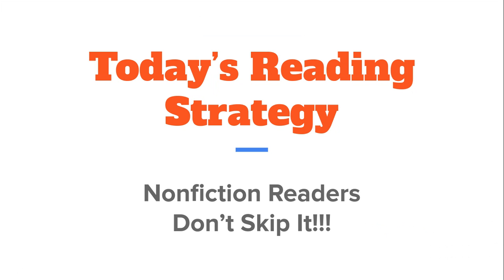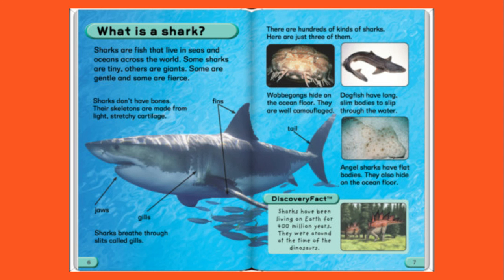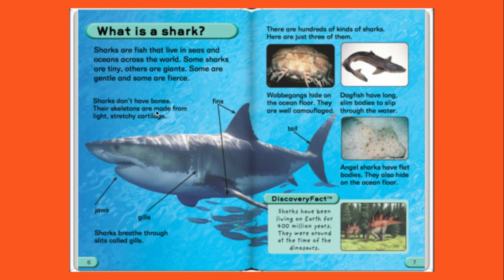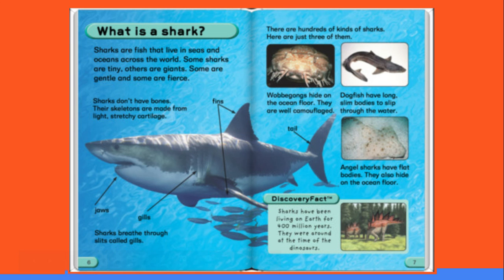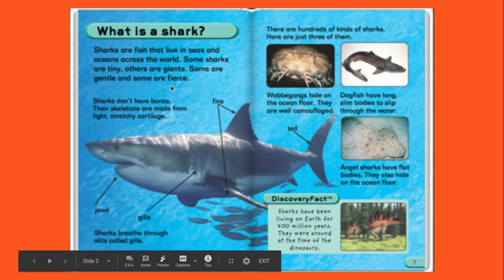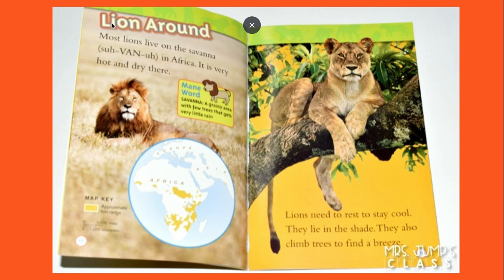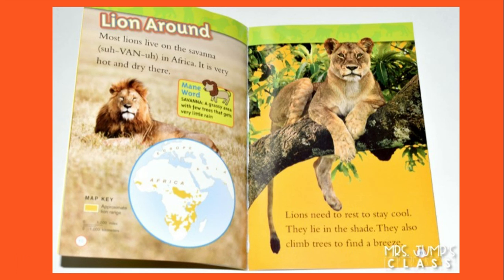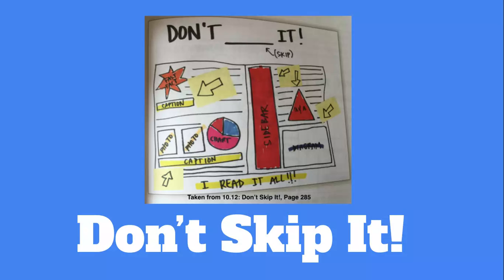Nonfiction Strategy Don't Skip It